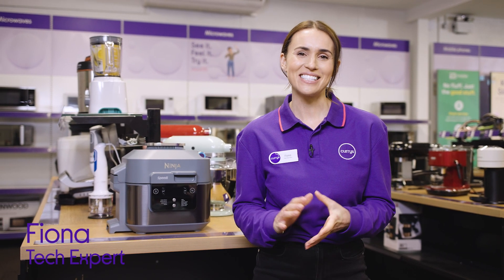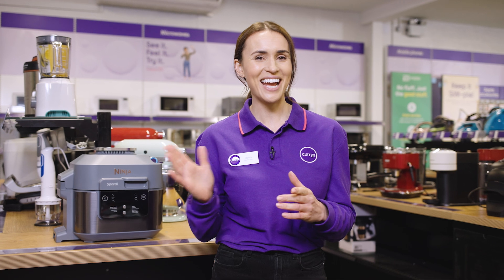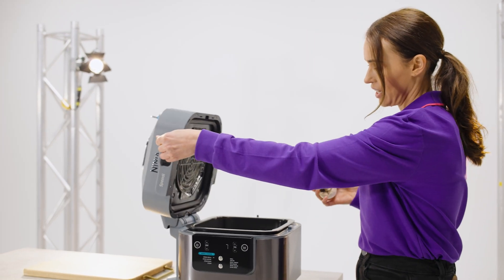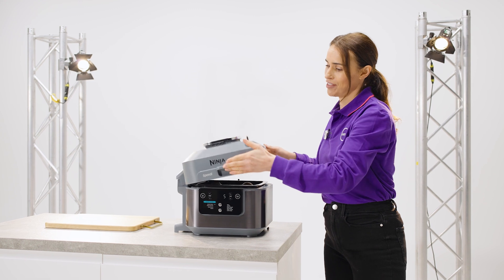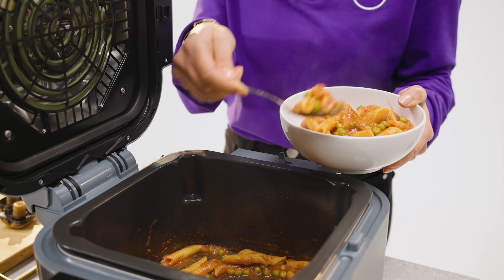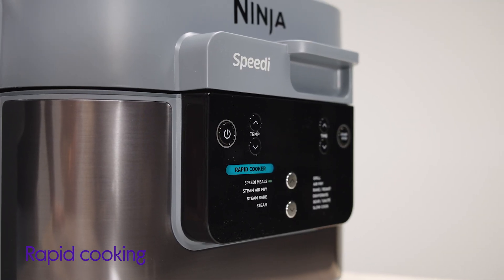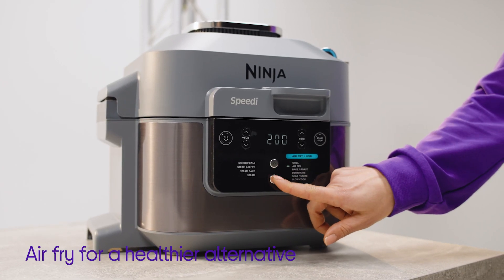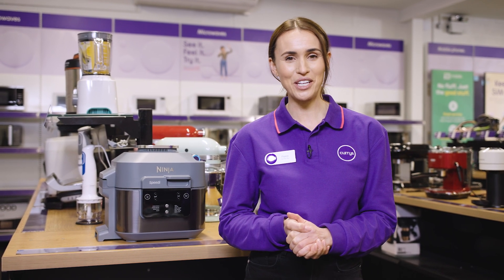Ninja Speedi Airfryer - Hands On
SHOP the Ninja Speedi airfyer at Currys.co.uk